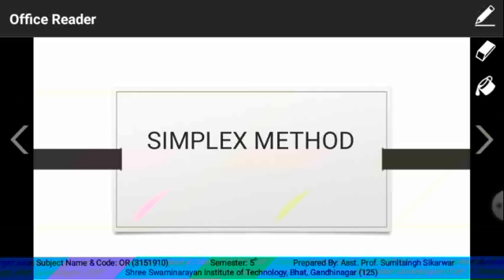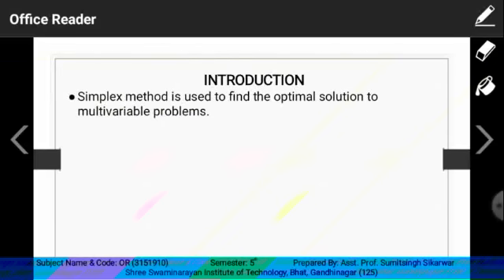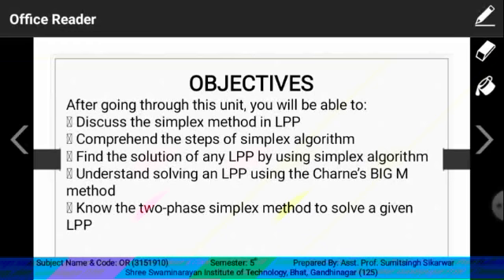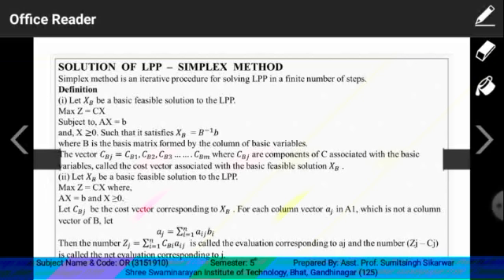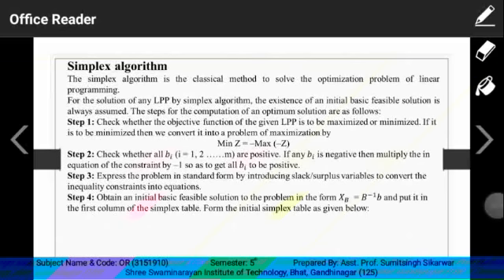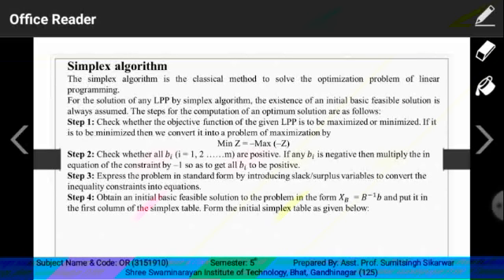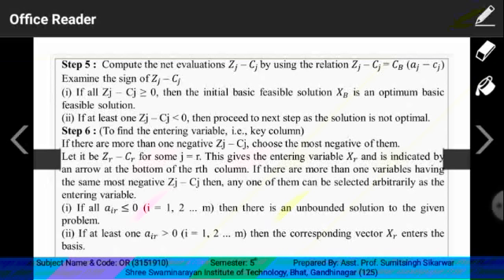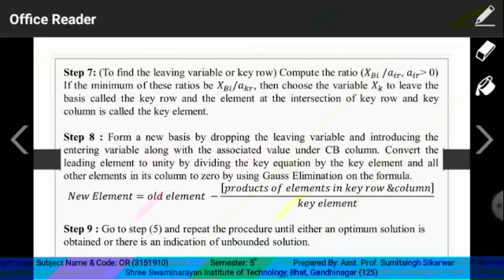30 June 2020